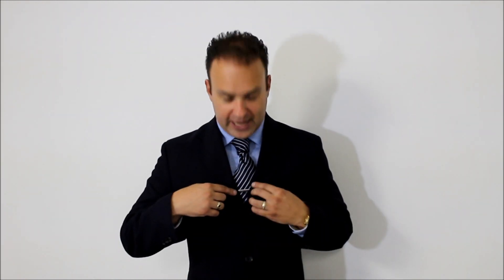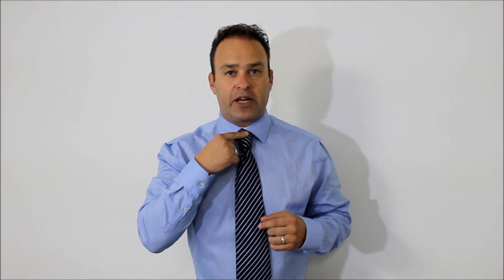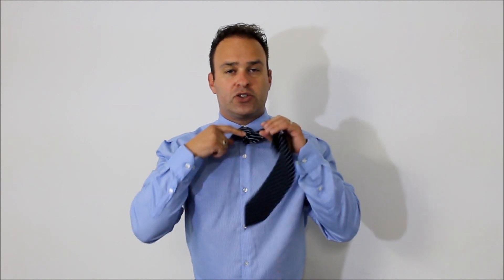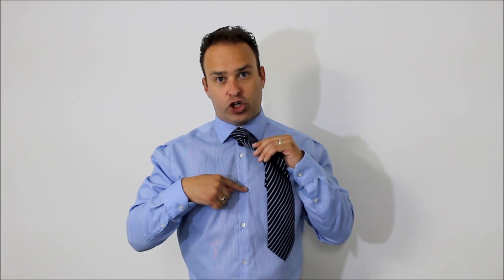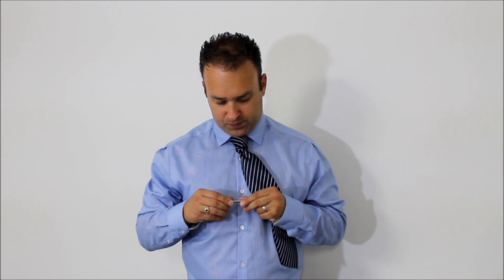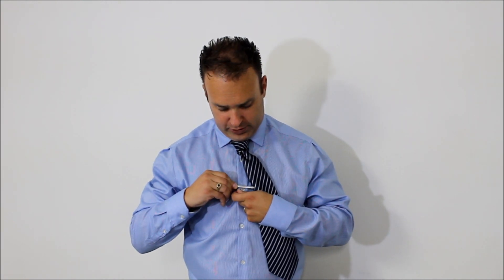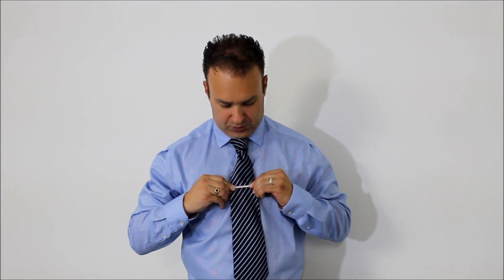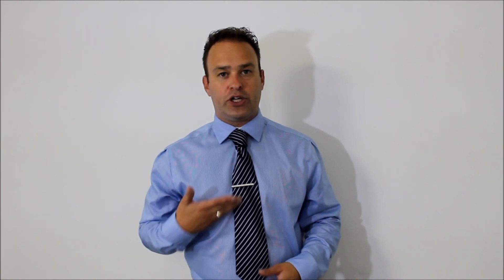Necktie Tip #2 How To Properly Wear a Tie Clip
Necktie Style Advice from your Tie Aficionado, Patrick Novotny